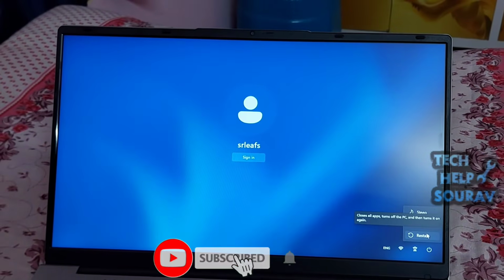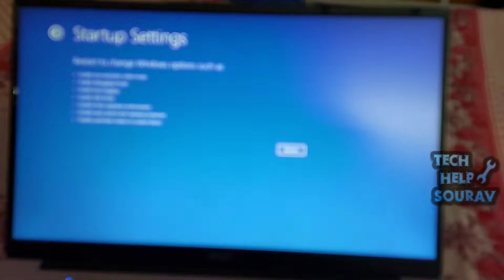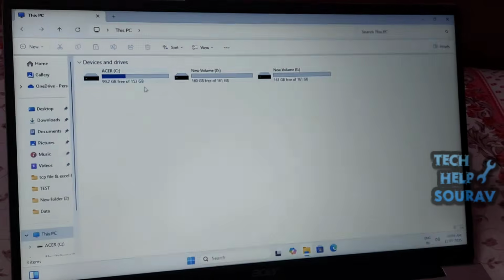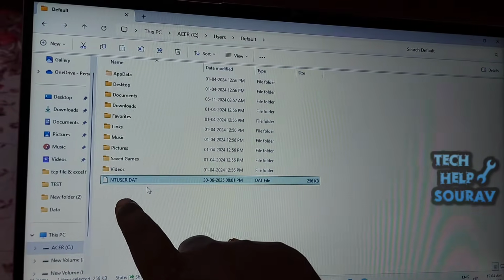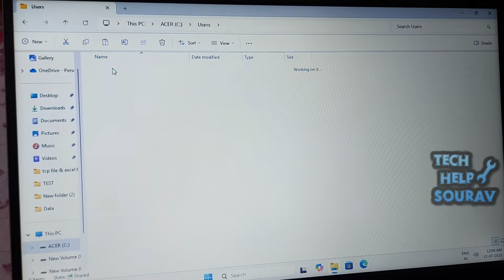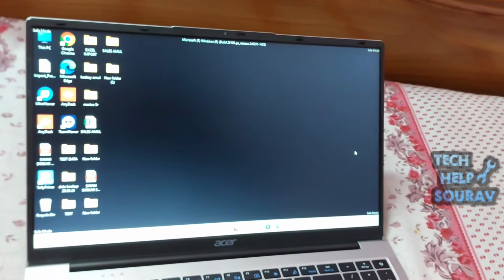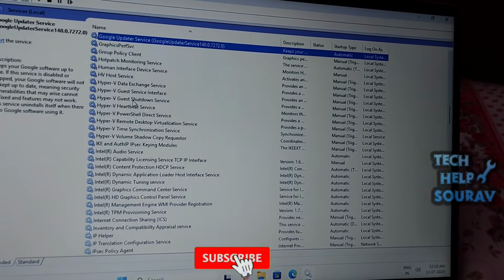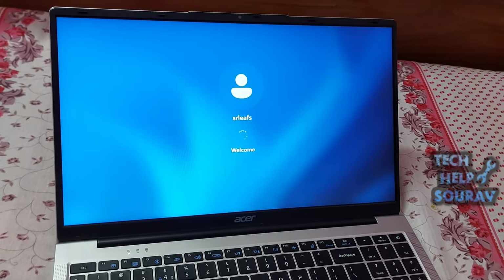Fix- The User Profile Service Failed The Sign-in | User Profile Cannot Be Loaded Error In Windows 11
Hey Guys Sourav Dutta Here And Today in this video I'm going to show you How to Fix The User Profile Service Failed The Sign-in | User Profile Cannot Be Loaded Error In windows11